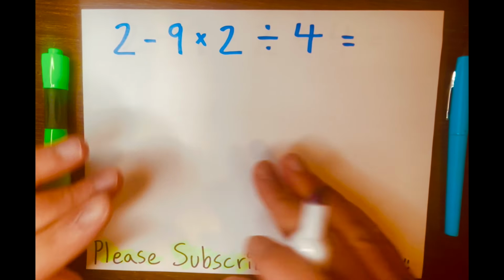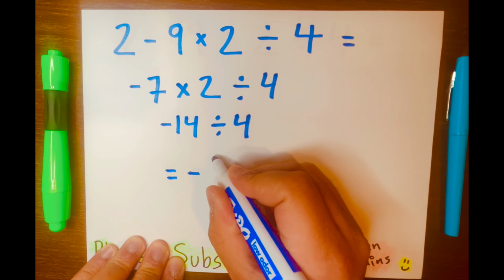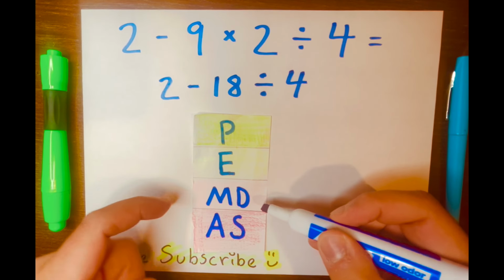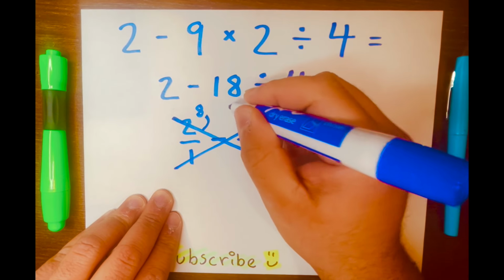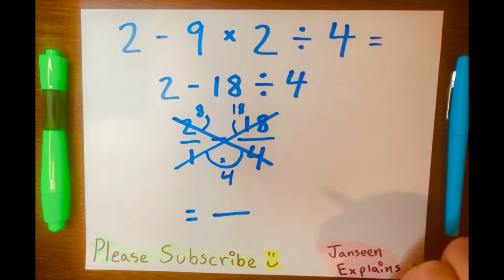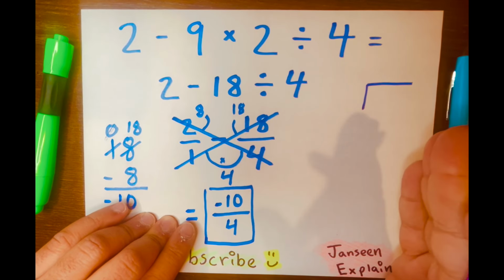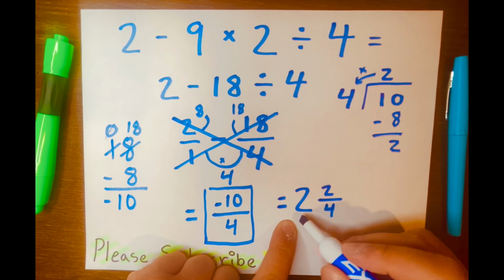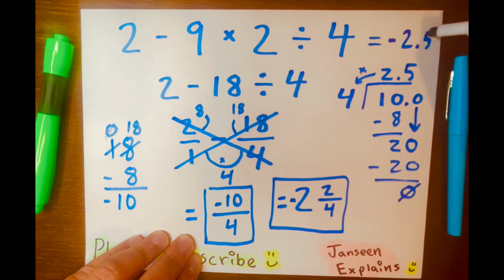Can You Solve This Math Problem?